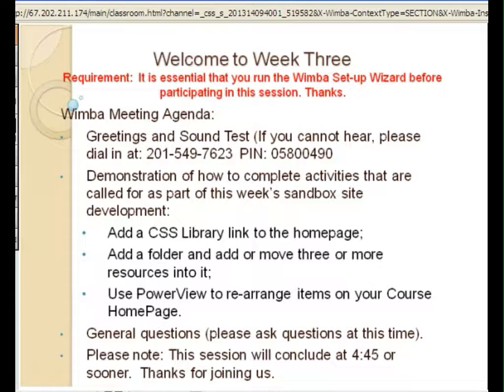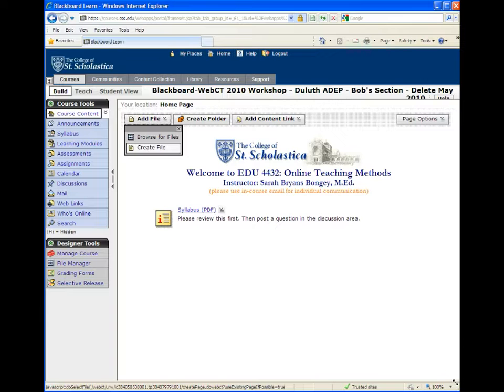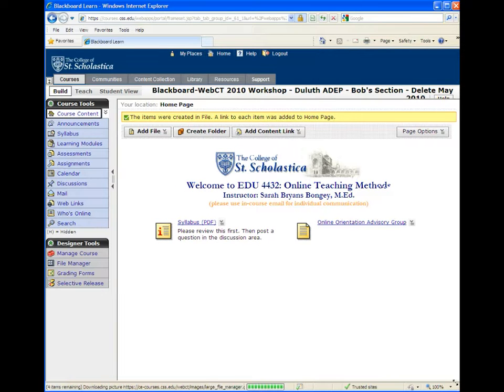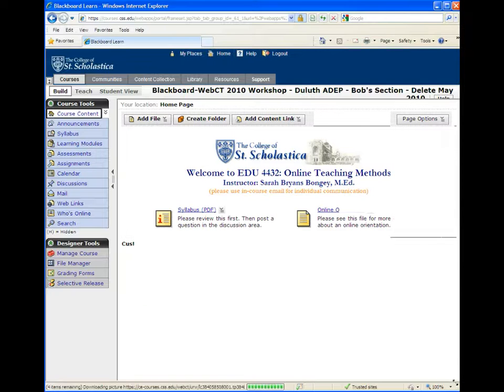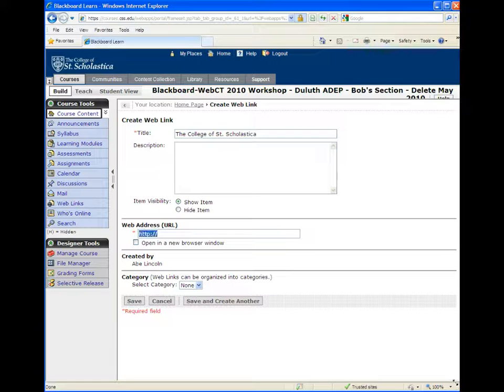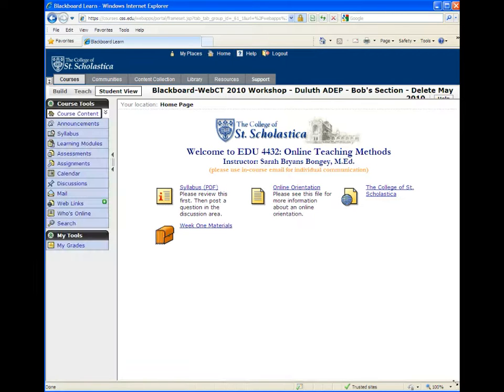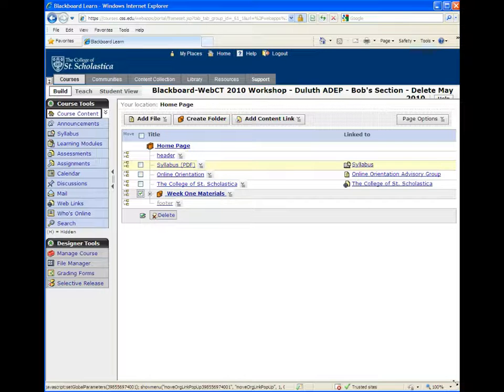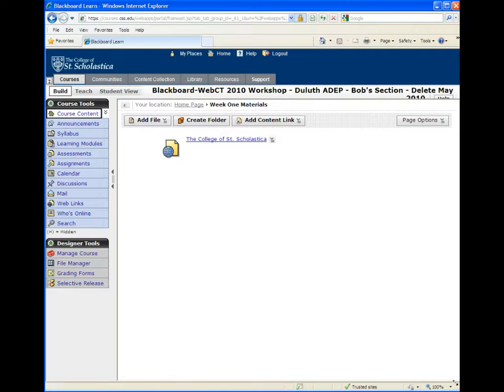Adding folders, links, and Web sites to your online course